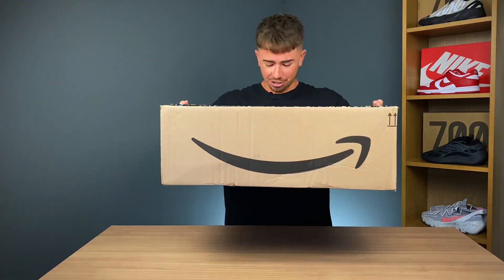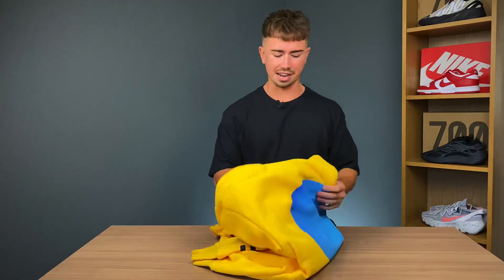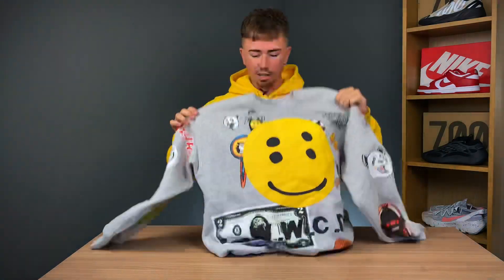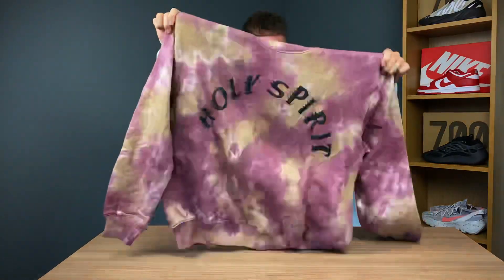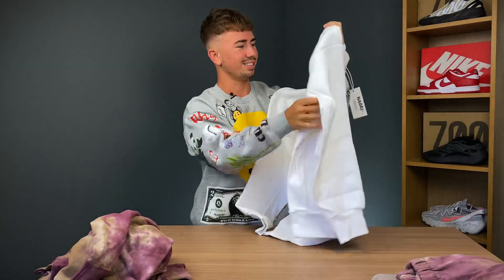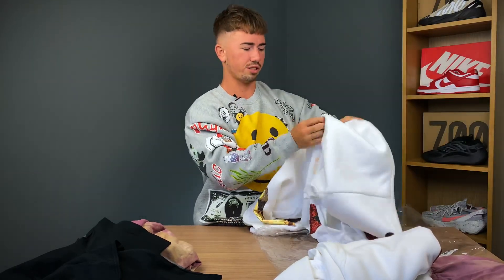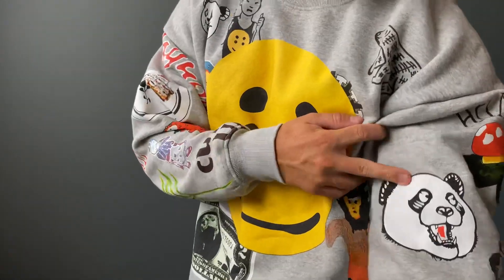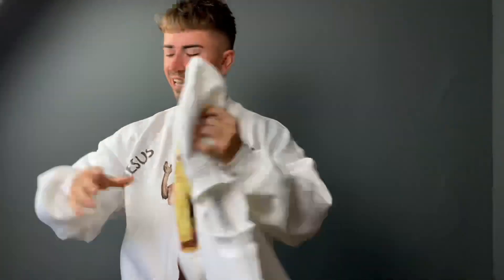UNBOXING LOADS OF FAKE MERCH! | TRAVIS, KANYE & CPFM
Today im taking at loads of Fake mercy I bought off of Amazon, Kanye West, Travis Scott and CPFM. In the first video I made I was actually pretty surprised at the quality that I got!

I have seven different items of clothing all at a fraction of the cost of what the original ones do.

Be sure to Cath the full video for all the details, Enjoy!